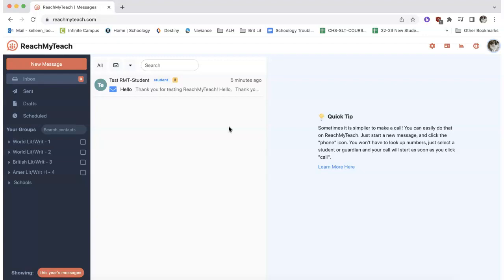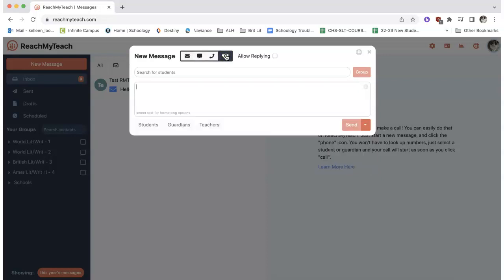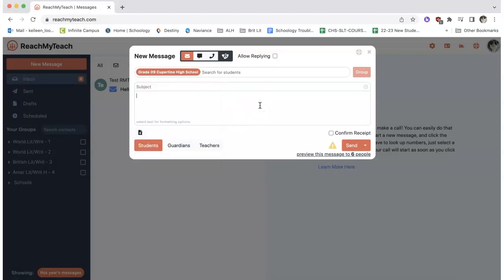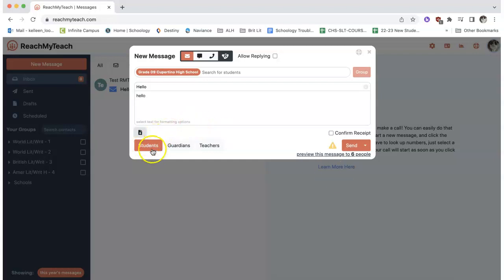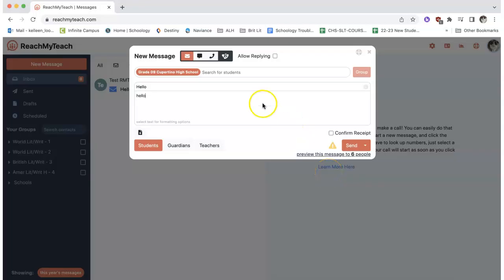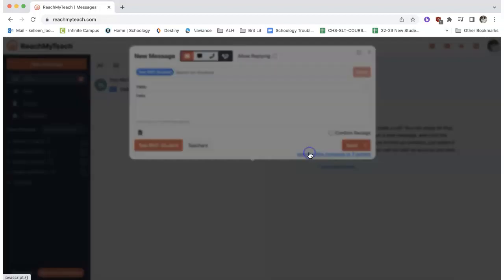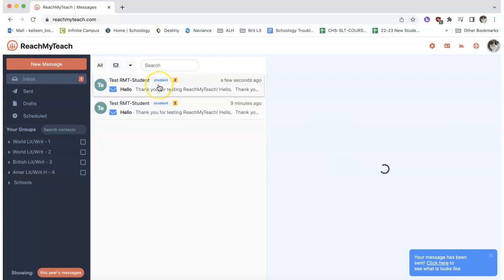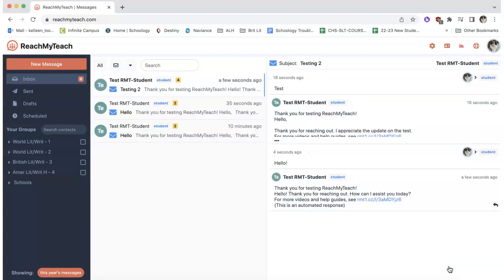RMT Basics for Admin